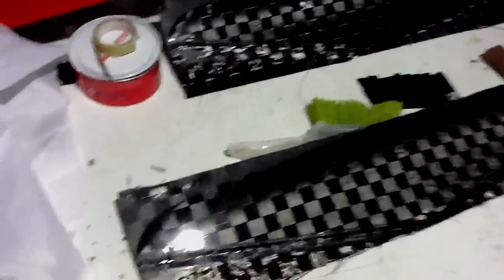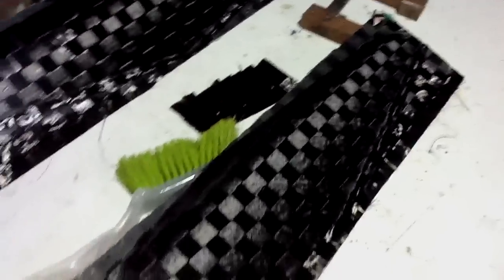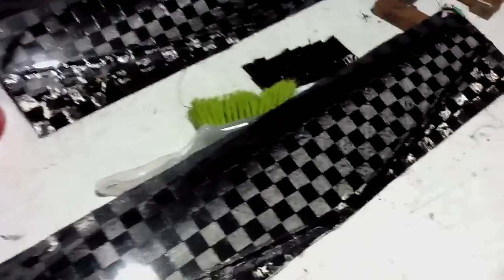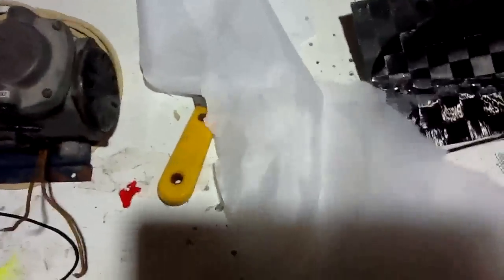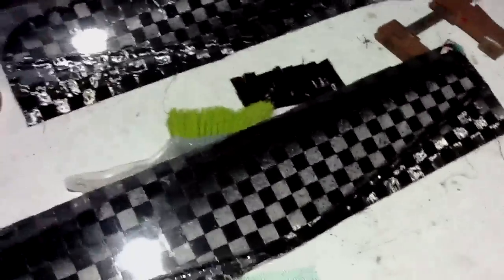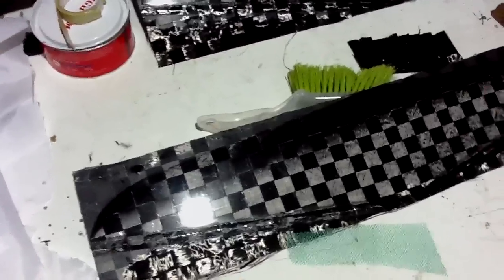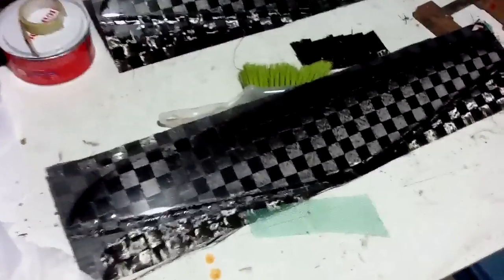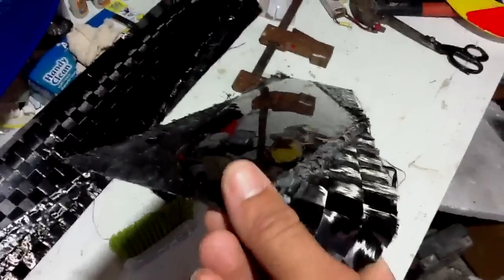Spread toe carbon infusion test 1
Resin infusion method